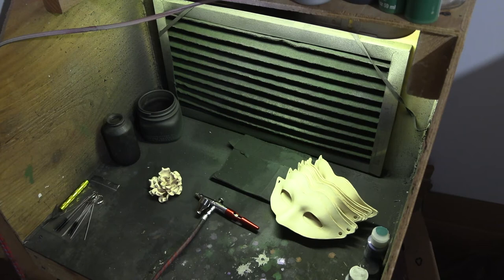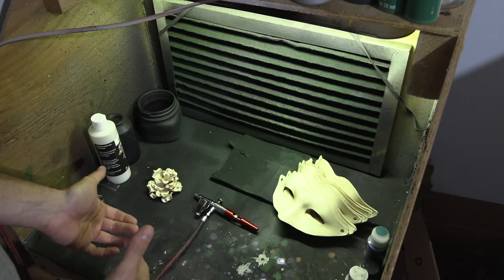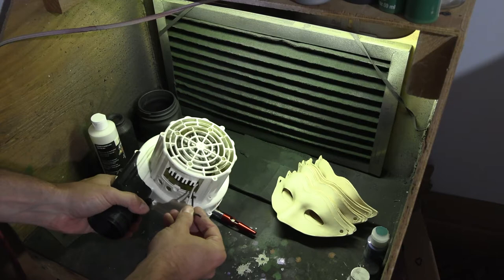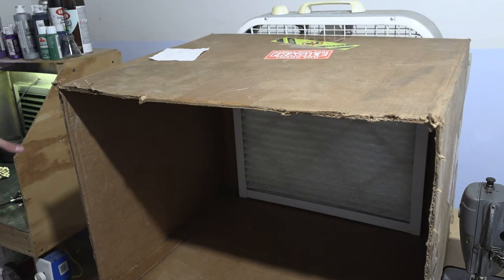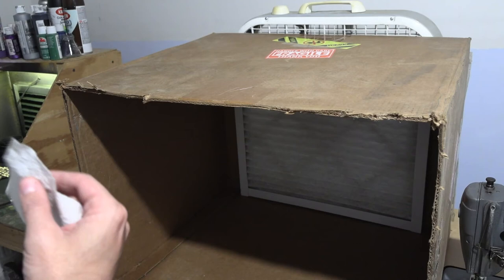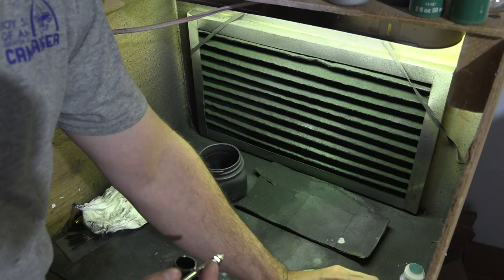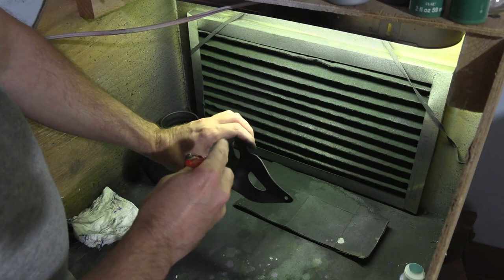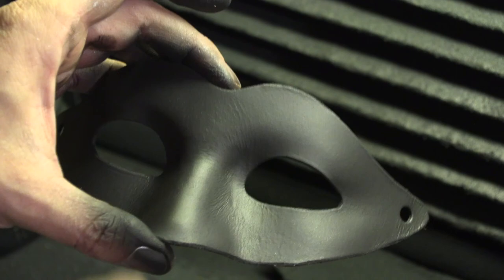Painting leather with an air brush, and how to make a really cheap spray booth.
Sometimes acrylic paints are a better choice than leather dyes for coloring a project.  An air brush is a useful tool to have to quickly and evenly paint your projects.  In this video I go over what I use to air brush leather.  Explain why I might decide to use paint instead of dyes.  There also might be a few useful technique tips in there as well.

A good single action airbrush
Airbrush cleaning tools
A kit with a double action airbrush like I am using, cleaning tools, and a compressor

2”x72” ceramic grinding belts
3M trizact belts